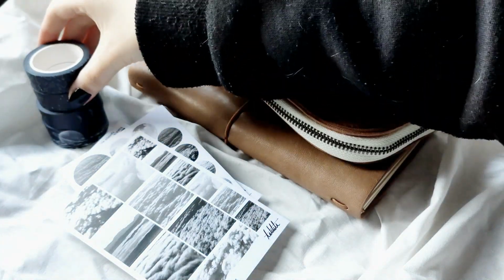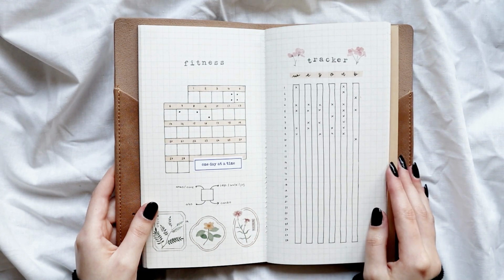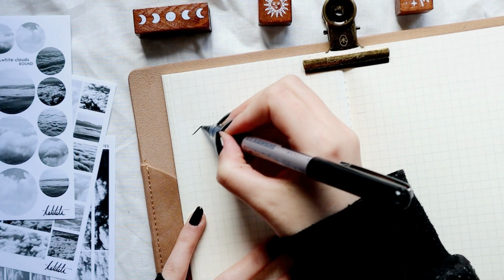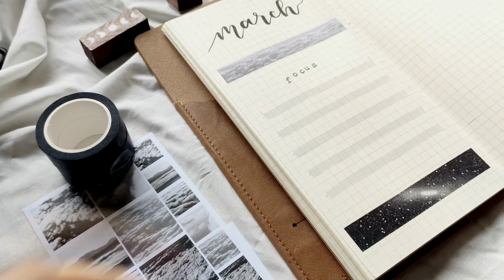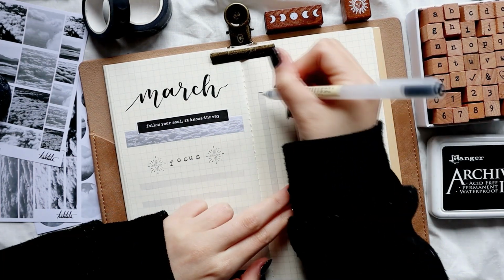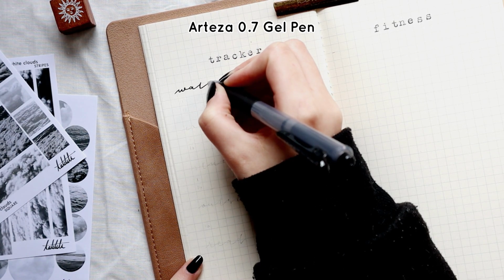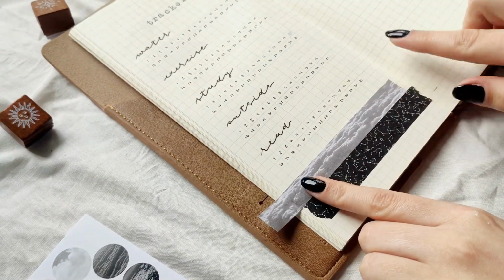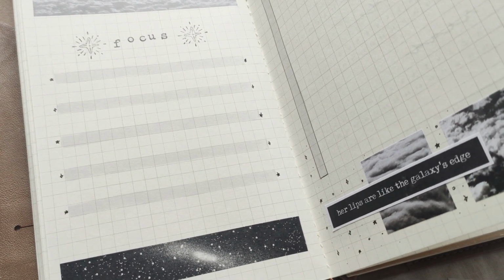plan with me | march setup 2023 ☁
･*☆¸¸.•*¨*• •*¨*•.¸¸☆*･ﾟ

ﾟ･*☆¸¸.•*¨*• •*¨*•.¸¸☆*･ﾟ

CATARINA MATEUS
APARTADO 000009
EC ODIVELAS
2676-901 ODIVELAS